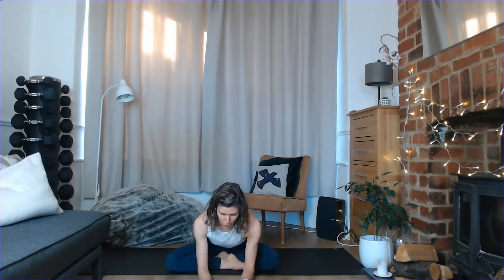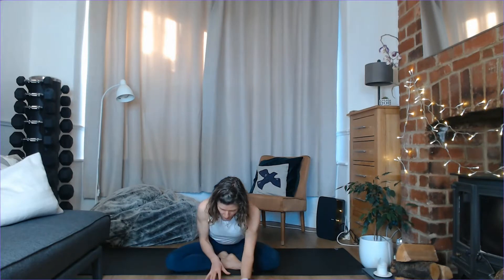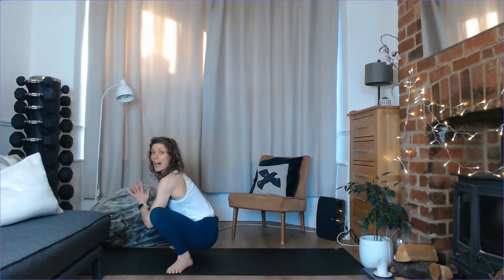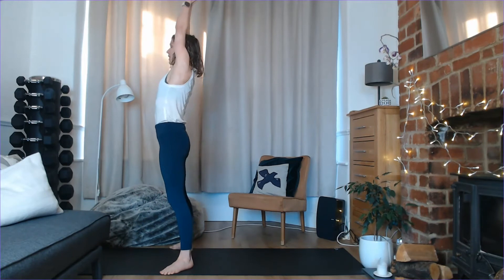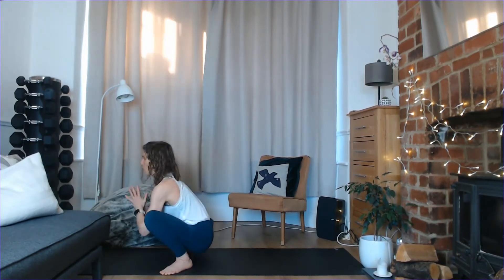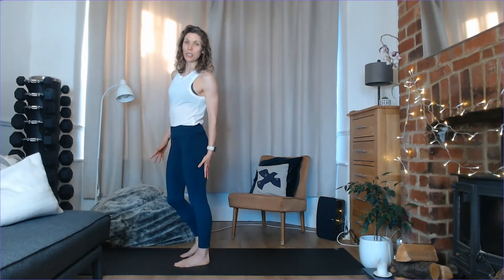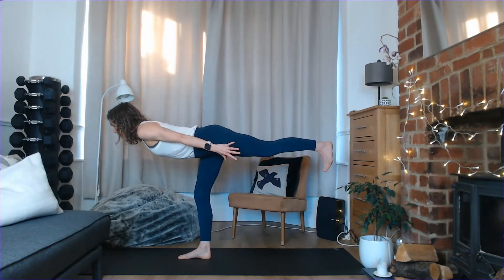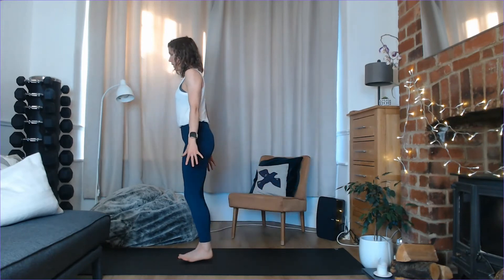Stretch & Strengthen your Legs | Yoga Flow | 20 minutes